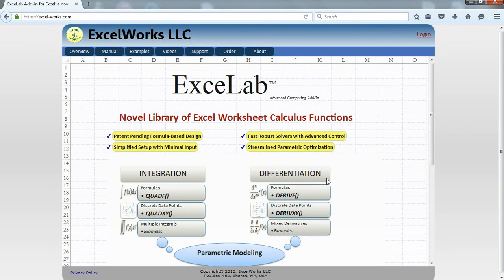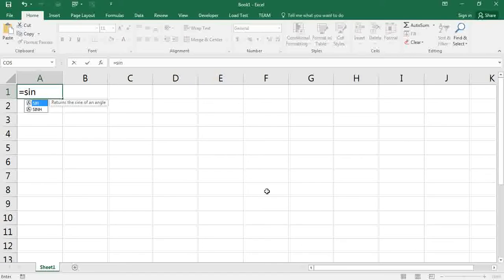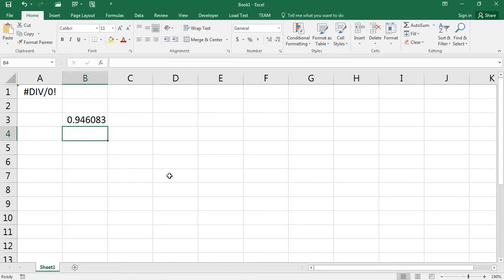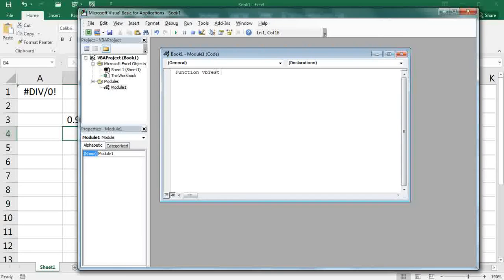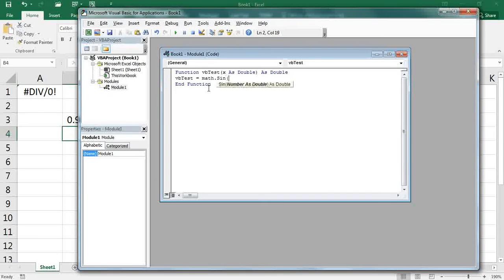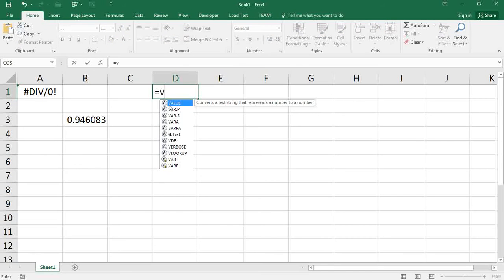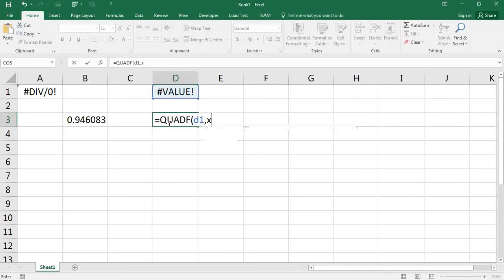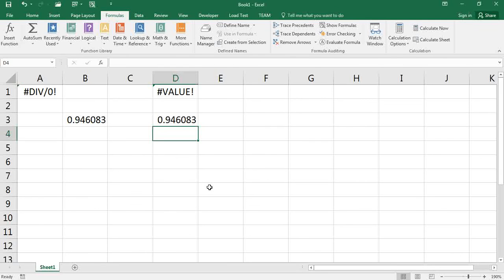How to define and integrate a VBA user defined function in Excel with QUADF()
This video demonstrates how to define and integrate a user defined VBA function in Excel using the worksheet integration function QUADF(), which is part of the ExceLab Add-in.
ExceLab Add-in comprises advanced Excel worksheet solvers for problems in calculus, nonlinear algebraic and differential systems, and parametric optimization. To learn more about the ExceLab Add-in and download your free evaluation copy, please visit excel-works.com